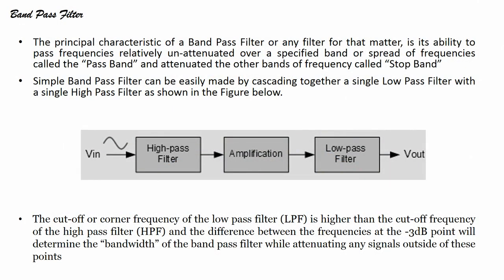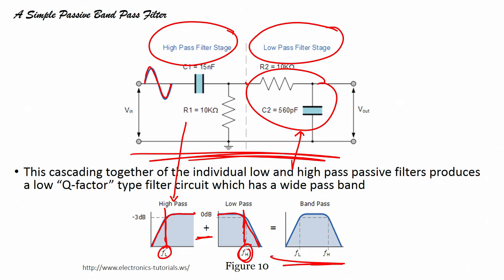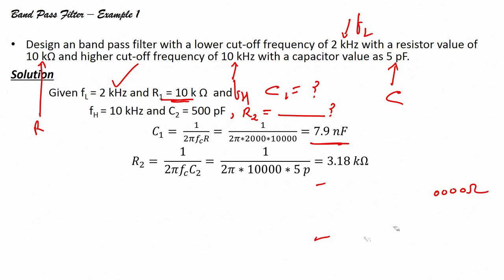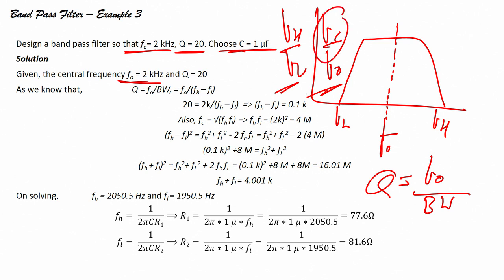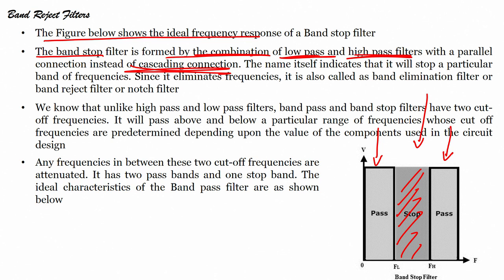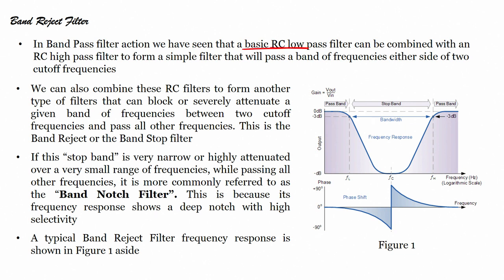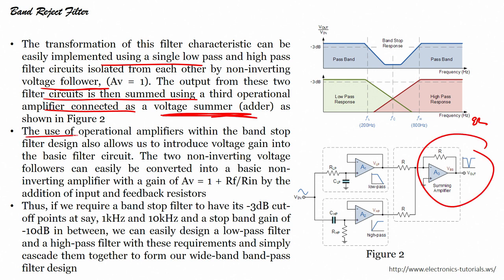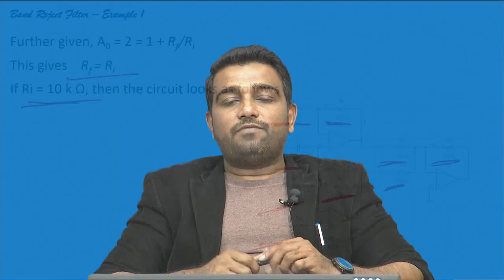lec26 - Operational Amplifier as a Band Pass and Band Reject Filter